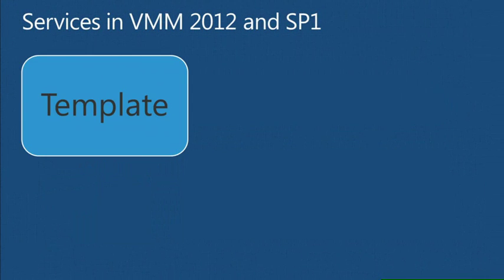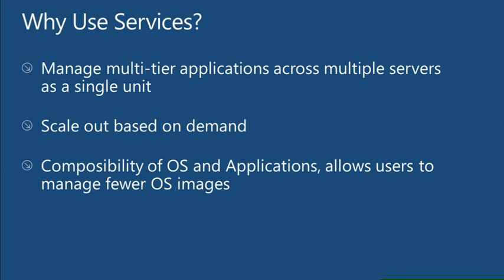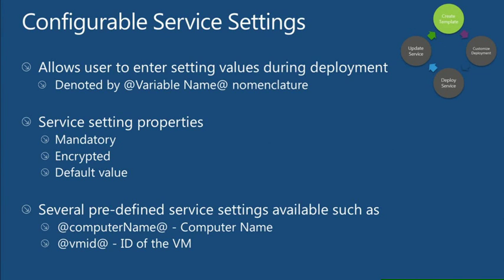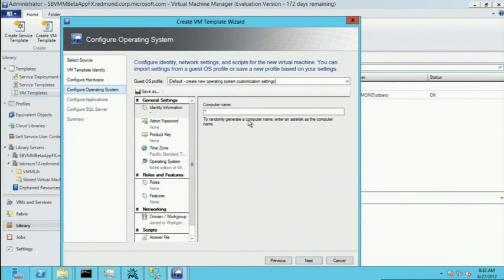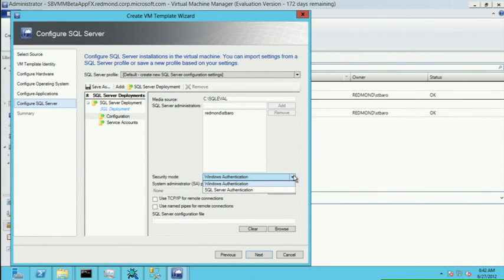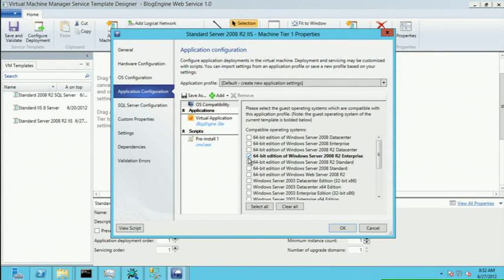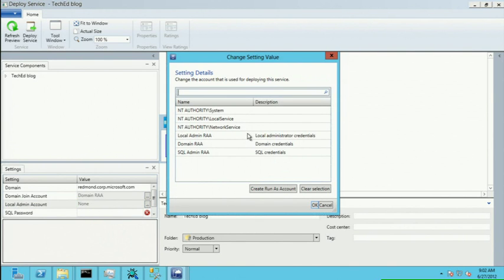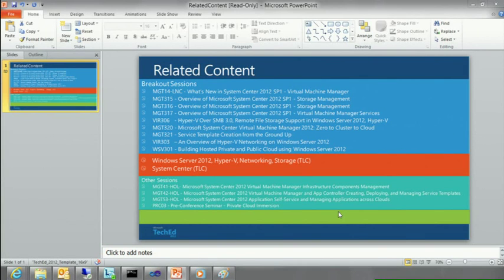TechEd Europe 2012 Service Template Creation from the Ground Up